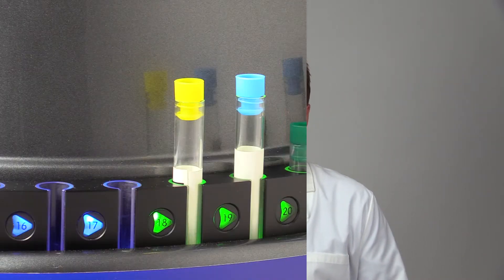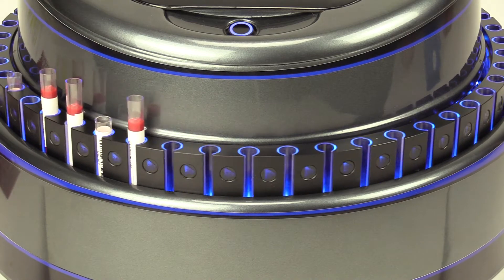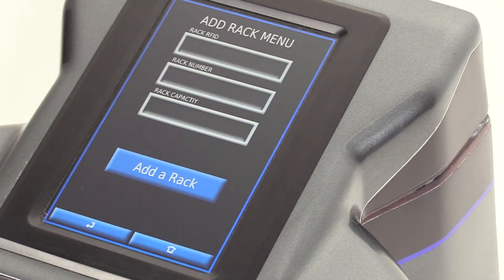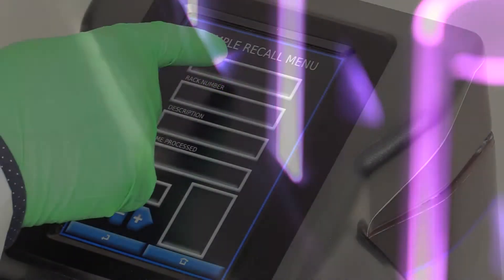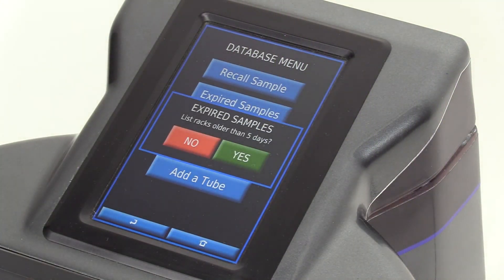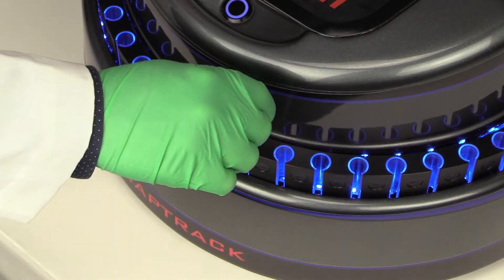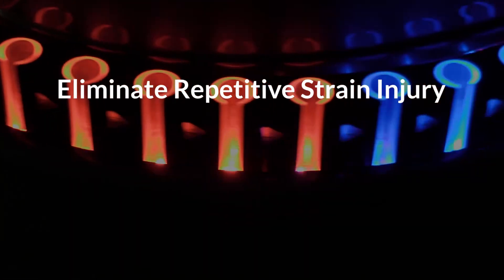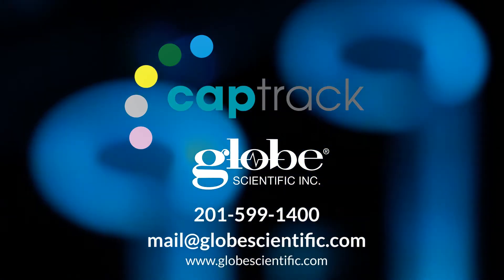CapTrack from Globe Scientific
The world's first and only benchtop tube recapping and sample management system. Increase efficiency, sample integrity and safety in your blodd processing laboratory.